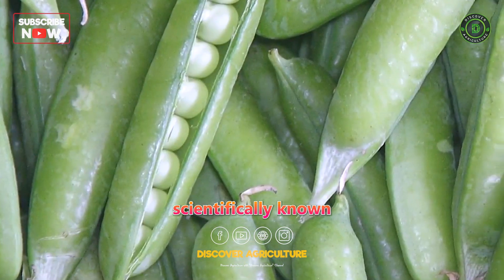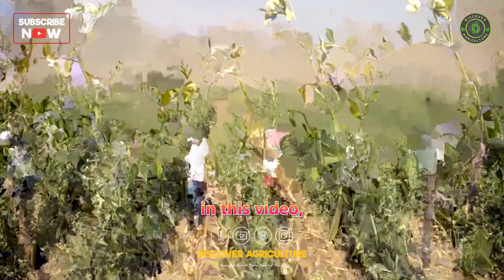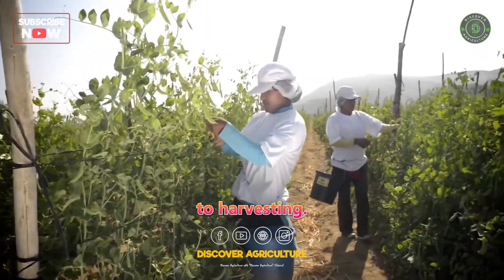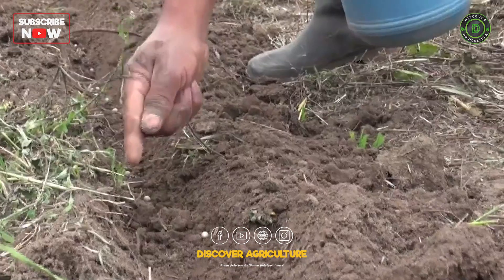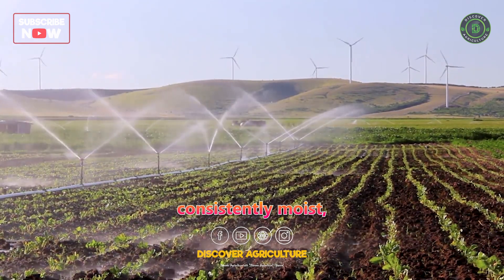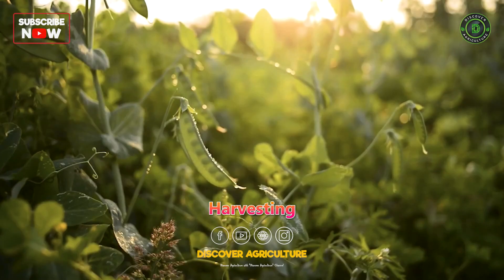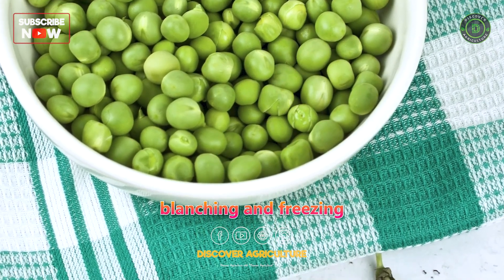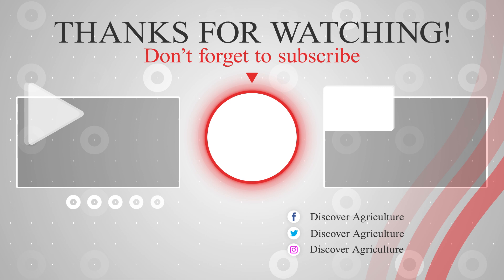Green Pea Farming | How to grow Green Peas from Seed at Home | Green Pea Cultivation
Welcome to Discover Agriculture's informative video: "Green Pea Farming | How to Grow Green Peas from Seed at Home | Green Pea Cultivation." Dive into the world of green pea cultivation as we guide you through the steps to successfully grow these nutritious legumes right in your own space. Join us in exploring the art of homegrown green peas and enhance your gardening skills.

0:00 Green Pea Farming
0:44 Introduction
0:59 Site Selection and Preparation
1:24 Seed Selection
1:49 Seed Sowing
2:16 Watering and Fertilization
2:39 Pest and Disease Management
3:01 Harvesting
3:19 Post-Harvest Handling
3:35 Conclusion
3:54 Bottom line